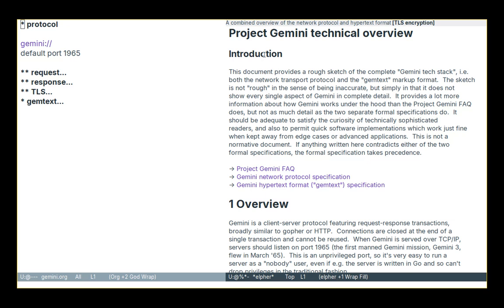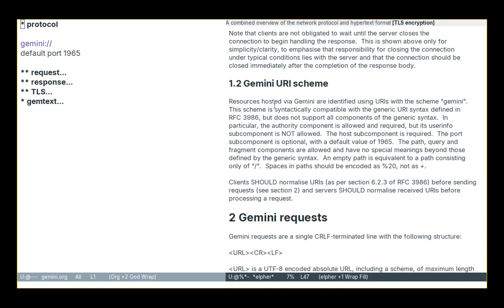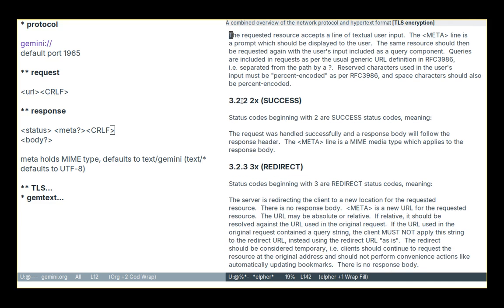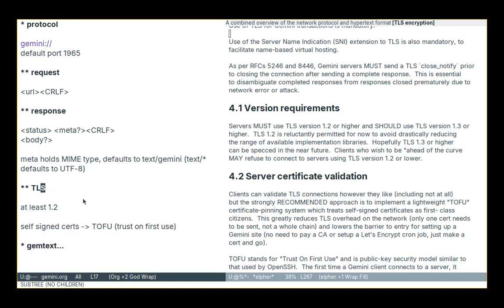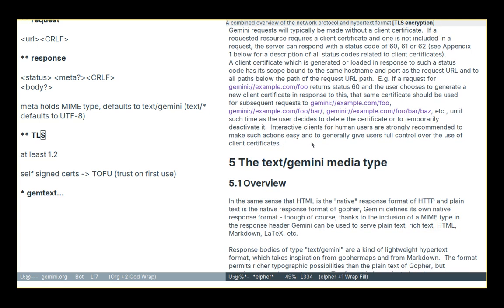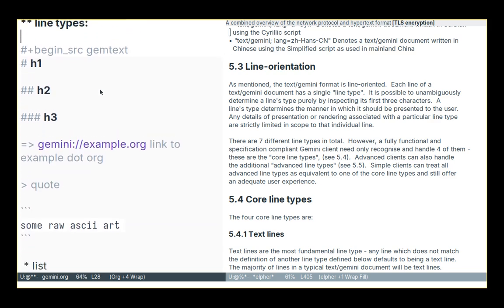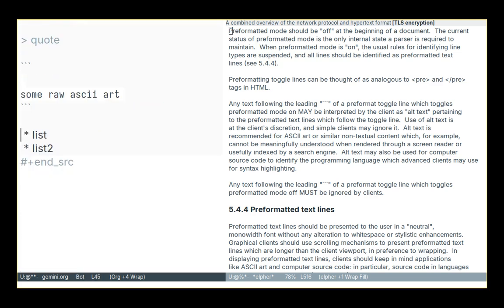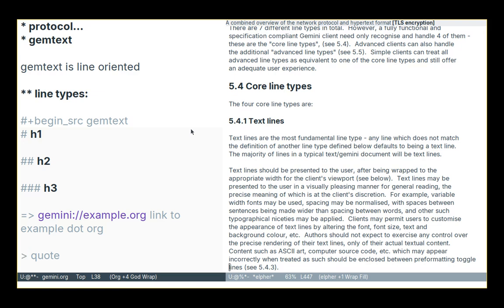going through the minimal, elegant and very nice gemini protocol spec